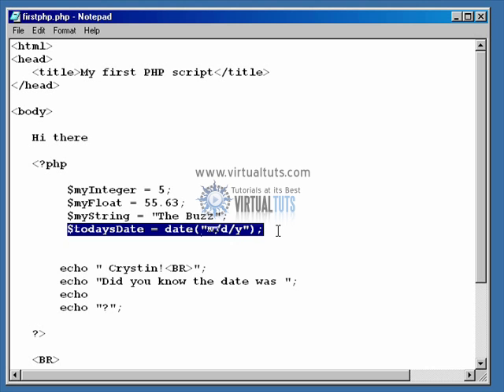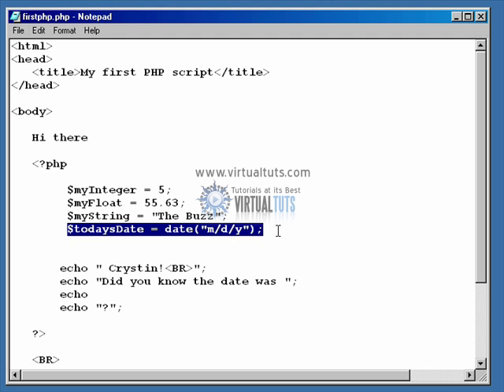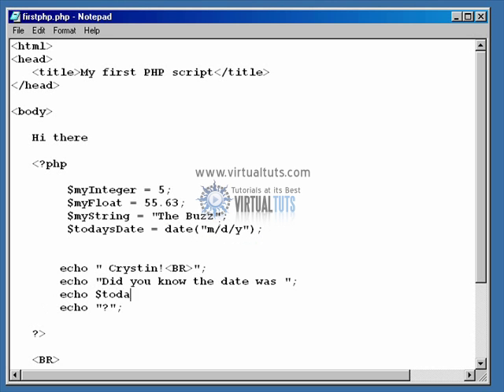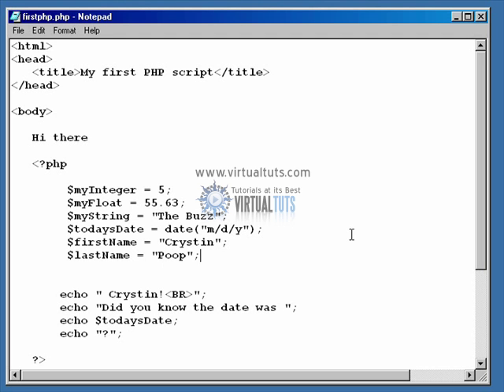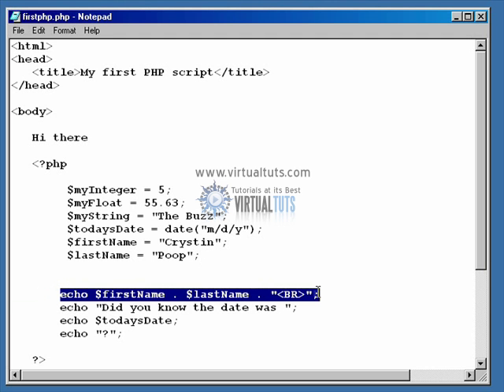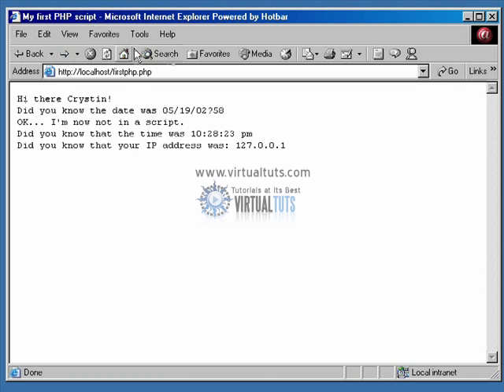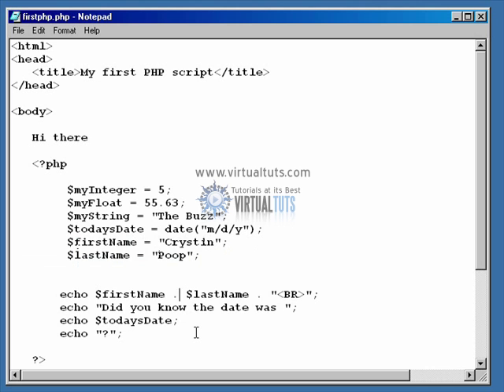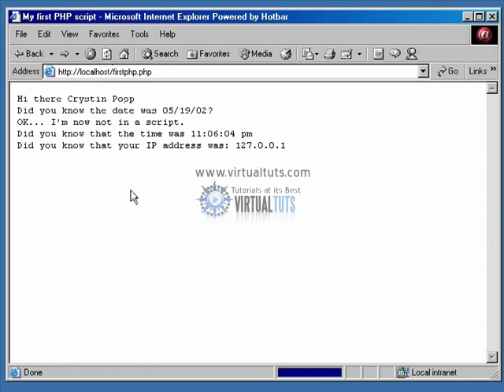Course 05 Intro to Variables part2